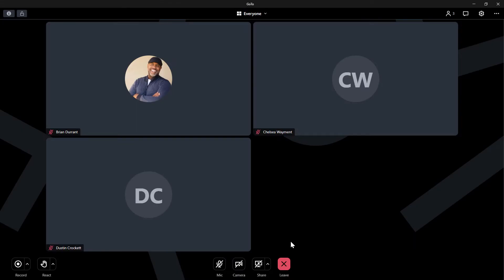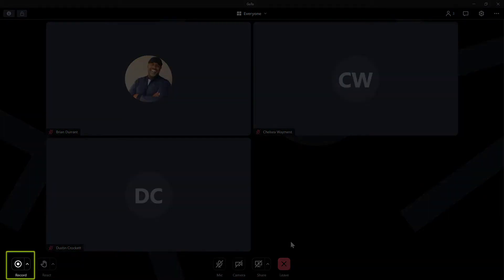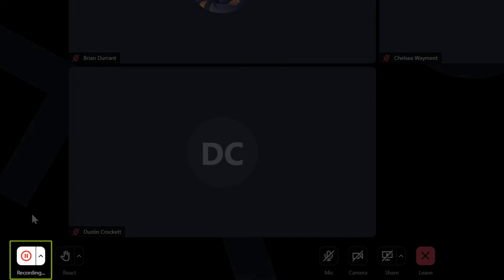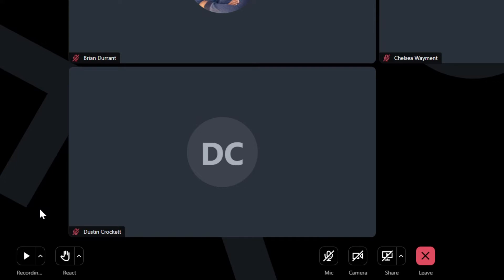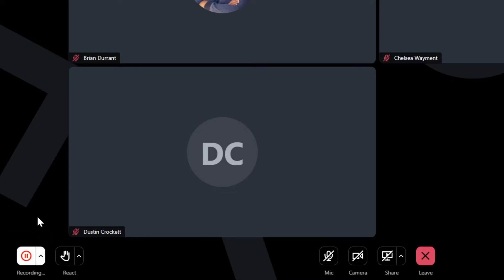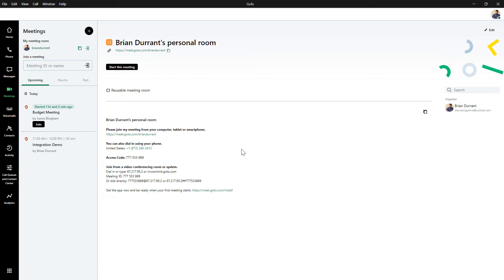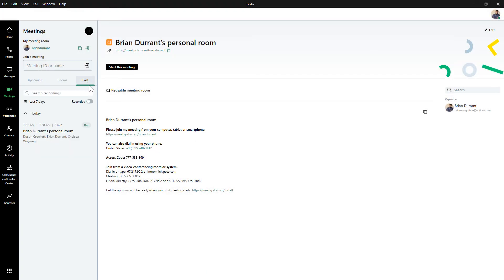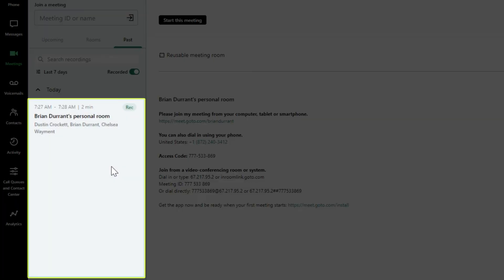Record a Session with the GoTo Desktop App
Meeting organizers and co-organizers have the ability to record GoTo meetings. Meetings being recorded can be paused and resumed if needed. Pausing and resuming the recording will not split the recording into multiple files.

I will also demonstrate how to locate your recordings following the session in this video.

If you want to learn more about GoTo's products, visit suppport.goto.com.

0:00 Introduction
0:33 Record button
0:47 Pause a recording
1:00 Resume a recording
1:19 Completing the recording process
1:35 Locate recorded meetings
2:05 End credits